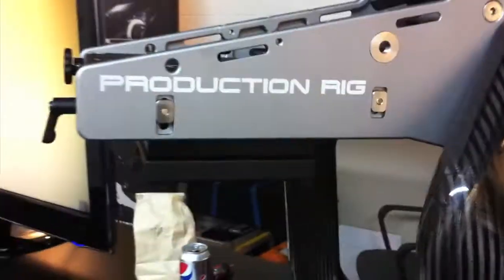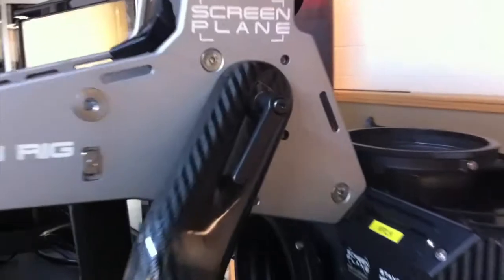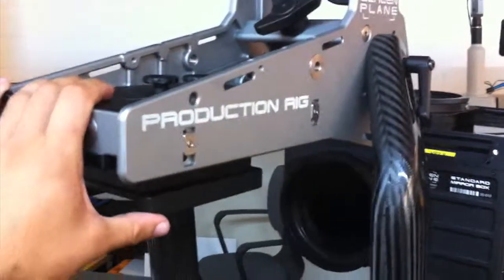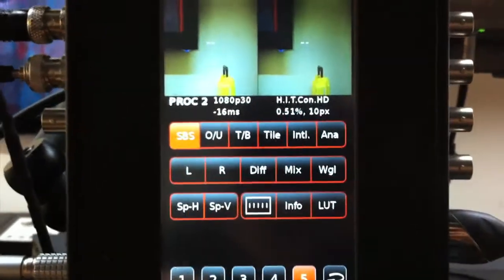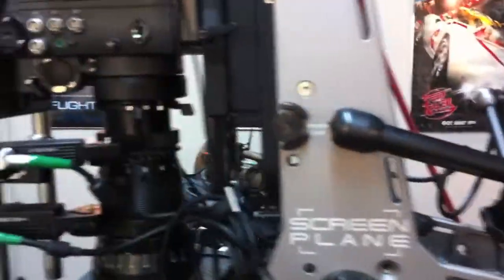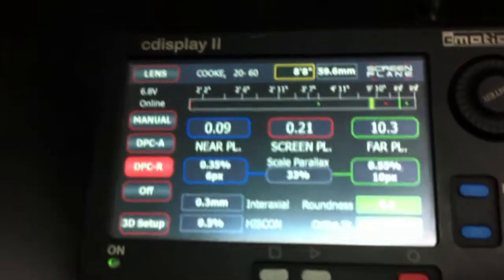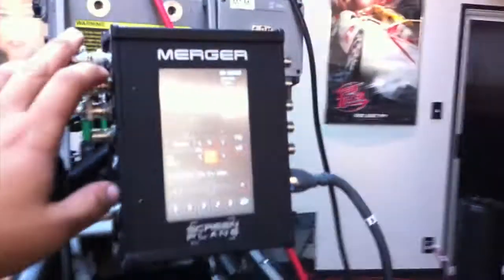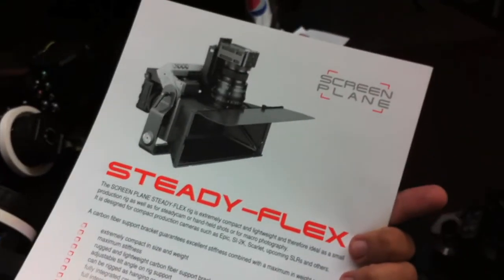Screen Plane - Production Rig - Quick look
Quick look at the Screen plane Production rig at the Camadeus open house event.

Visit Steadi3D.com

by
pgfilms.tv